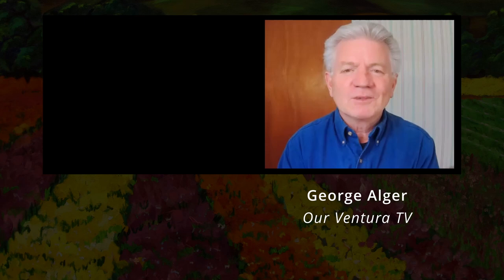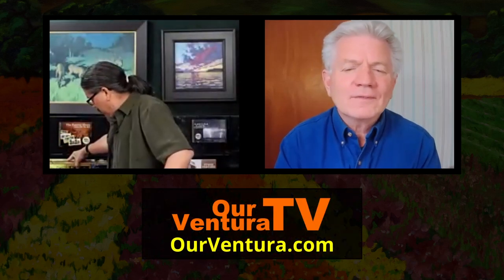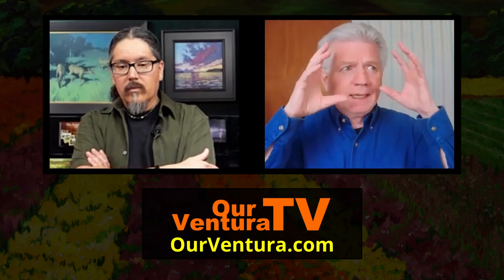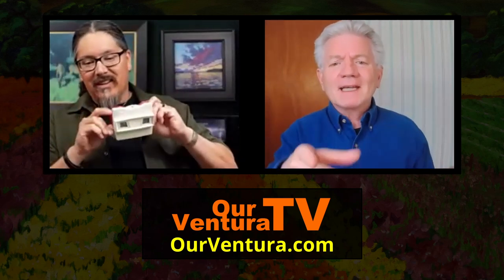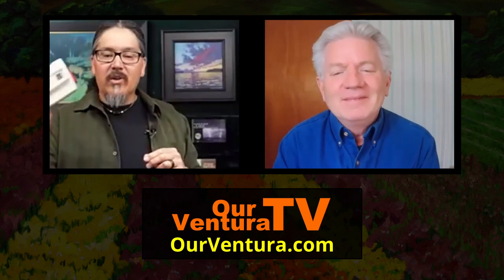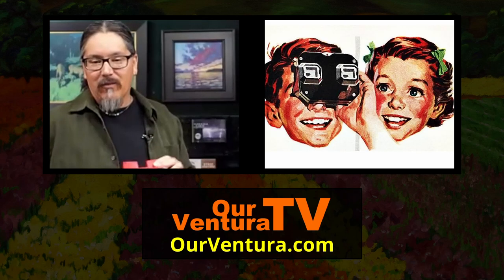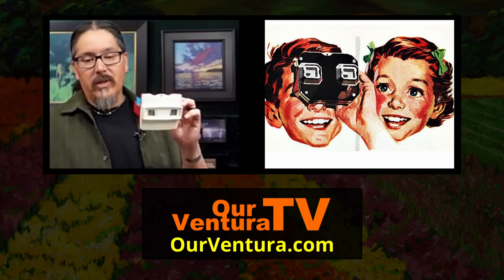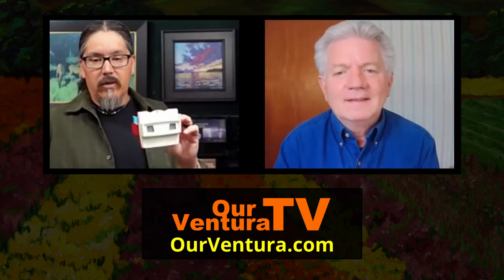Stereo Photography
Diego Ruiz speaks with George Alger about 3D or stereo photography, including some of its history going back to the 1800s.

Ruiz shows the Oliver Wendell Holmes Stereoscope, as well as his custom stereo photography rig and the View-Master, which was introduced in the 20th century.

Producer:
GEORGE ALGER